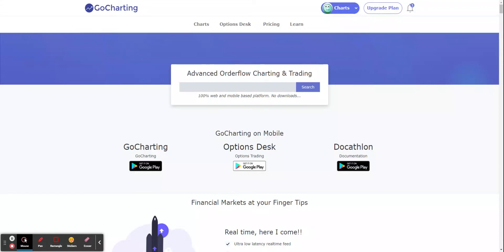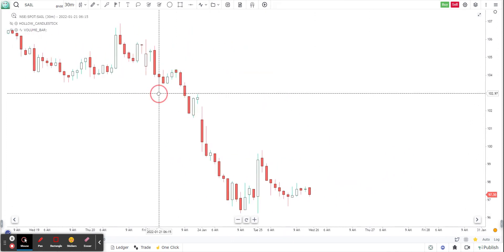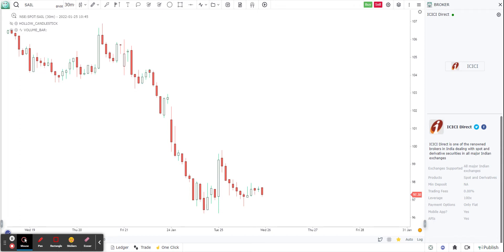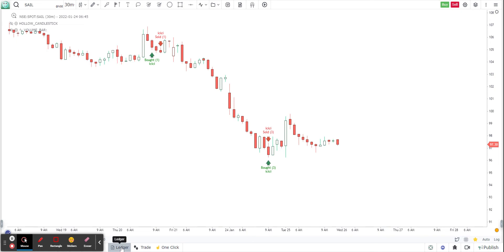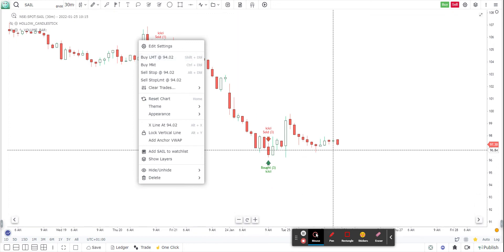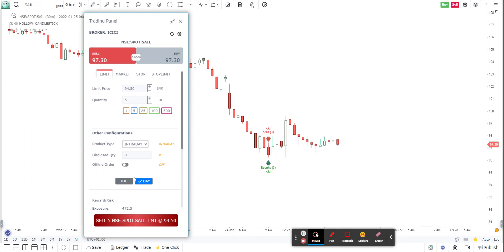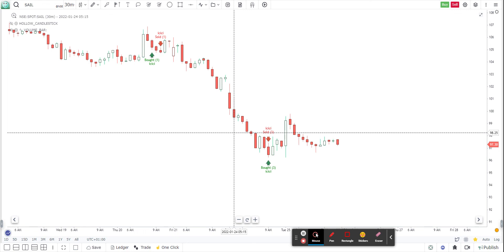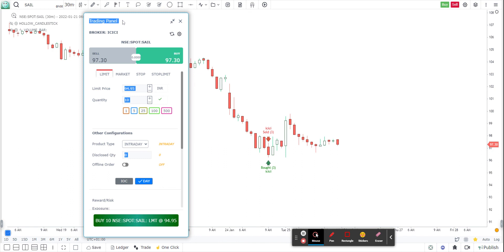ICICIDirect Integration with GoCharting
This video demonstrates how you can connect ICICIDirect on GoCharting and directly trade from our charts